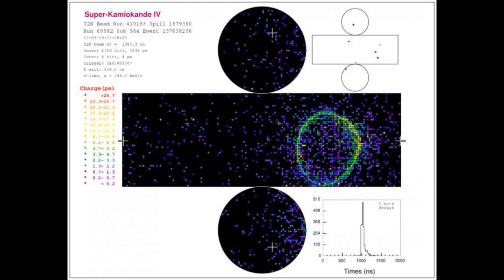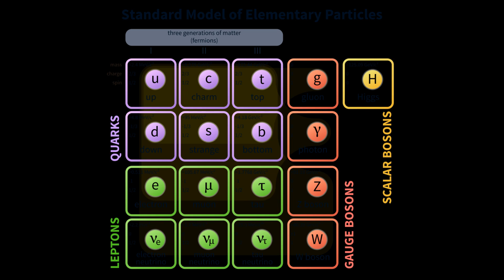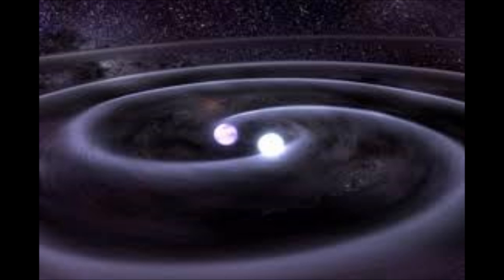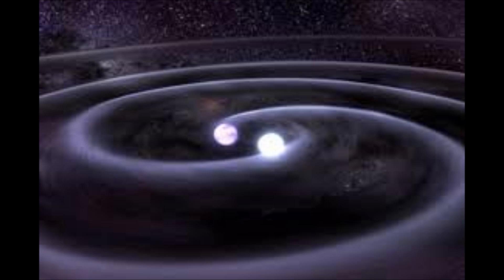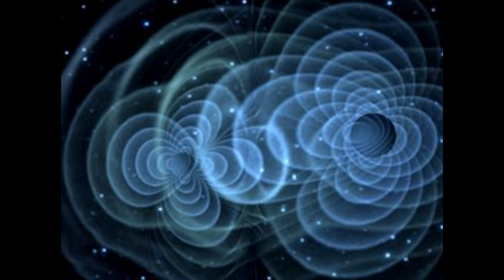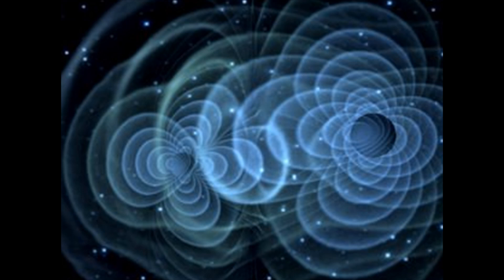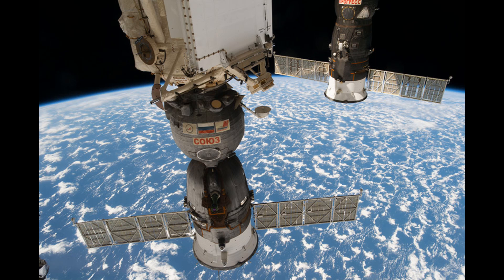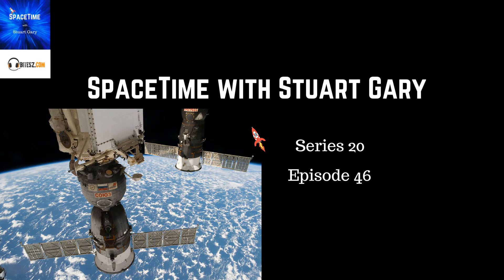New clues as to why matter dominates over antimatter - SpaceTime with Stuart Gary S20E46 YouTube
(both mobile friendly)

* New clues as to why matter dominates over antimatter
Scientists have found evidence for a weak preference for matter over antimatter. While the discovery is far too small to provide any real proof of an imbalance between the way matter and antimatter act, it might provide the first tantalizing clues of some new physics beyond the Standard Model -- to explain why the universe appears to be made up mostly of matter -- rather than antimatter.

*Detecting new types of gravitational waves
A team of astrophysicists have proposed that permanent scars left in the fabric of SpaceTime by gravitational waves could be used to study exotic hypothetical cosmic events such as primordial black holes and one-dimensional defects in space known as cosmic strings. The study identifies a new concept which the authors are calling orphan memory.

*Cassini finds Saturn’s moon might have been tipped over
Saturn’s ice moon Enceladus may have been knocked onto its side in an ancient collision early in its history.  The new findings are based on observations by NASA’s Cassini spacecraft which found evidence that the moon’s spin axis -- the line through the north and south poles -- has reoriented, possibly due to a collision with a smaller body, such as an asteroid.

*New discovered planet hotter than most stars
Astronomers have found a Jupiter sized exoplanet hotter than the surface of most stars. A report in the journal Nature indicates that the planet KELT-9b has a day side surface temperature of 4,600 Kelvin – only 1200 degrees cooler than the surface of the Sun.

 *Expedition 51 return to Earth
The two man Expedition 51 crew from the International Space Station have returned safely to Earth aboard their Soyuz MS-03 capsule. Their spacecraft undocked 3 hours and 20 minutes before touchdown as the orbiting outpost flew at 28 thousand kilometres per hour 400 kilometres above the Mongolian-Chinese border.

Plus: As a part of the SpaceTime family, you can get a free audio book of your choice, plus 30 days free access from audible.com. Just

For more, follow SpaceTime on Facebook, twitter, Tumblr, YouTube, Instagram, Google+ and Clammr:

If you're enjoying SpaceTime, please help out by sharing and telling your friends. The best recommendation I can get is one from you. Thank you...